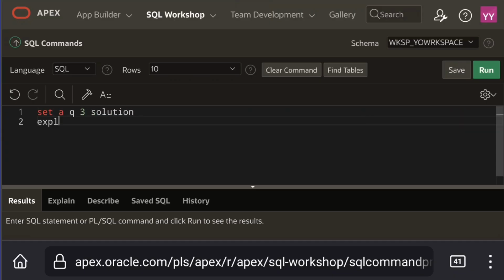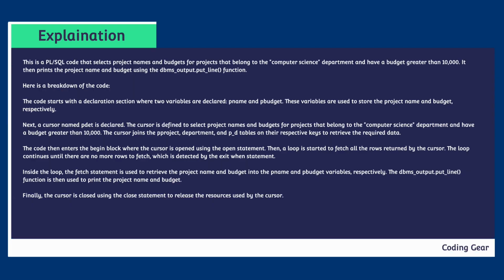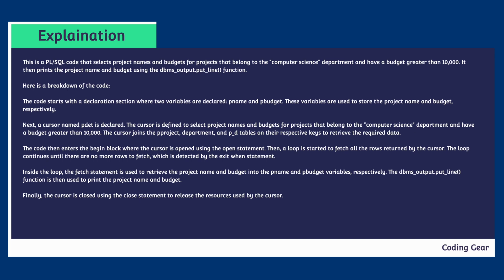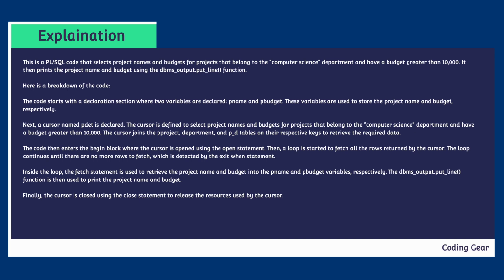Lab book Assignment 5 Set A Q 3 solution| Explicit Cursor |Pl/sql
Title: LAB book Assignment 5 Set A Q.3 solution|CREATING Functions|FUNCTIONS AND 3NF in RDBMS

html tutorial
css
web development
websites
coding for beginners
html basics
complete html